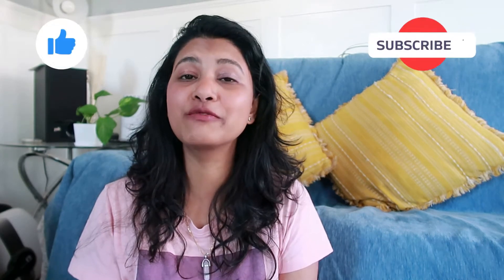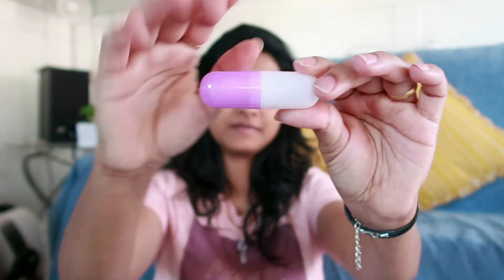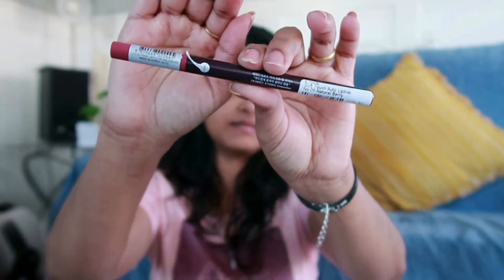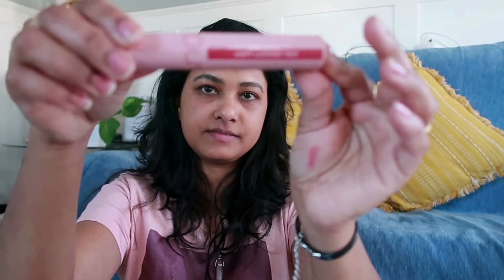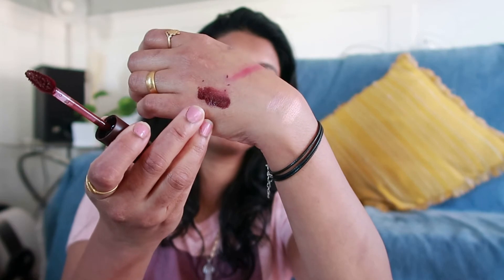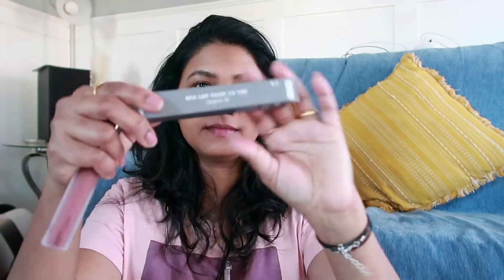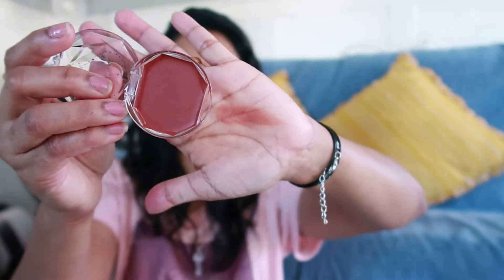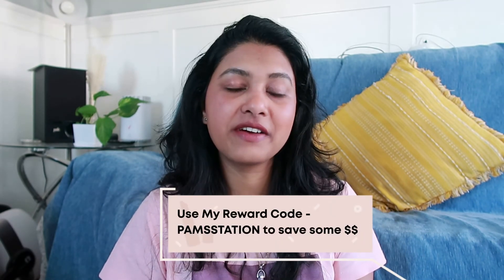Makeup Haul - 𝗬𝗘𝗦𝗦𝗧𝗬𝗟𝗘 BEAUTY + Coupon Code - PAMSSTATION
💗 Amazon(My recommendations shop )
Buy HERE : Use My Reward Code : 'PAMSSTATION'  to save some more 💲

This video is not sponsored , I shopped these products , the links above are affiliated which means I earn small percentage of commission if you buy from above links , thank you for supporting me :)

About Myself:
Age - 40
Mother of 2 (14 years boy and dog's mom- (channel - Just Chill My Dog )